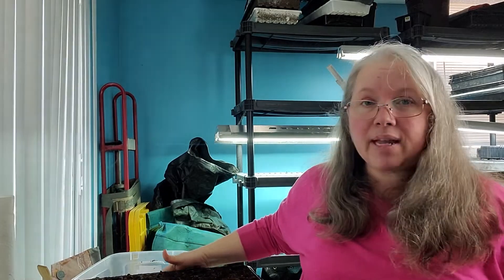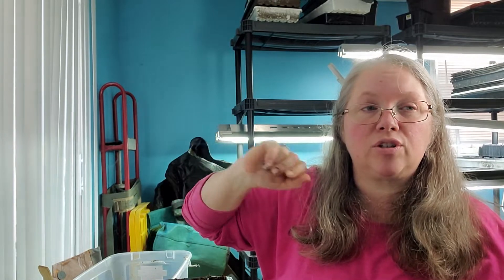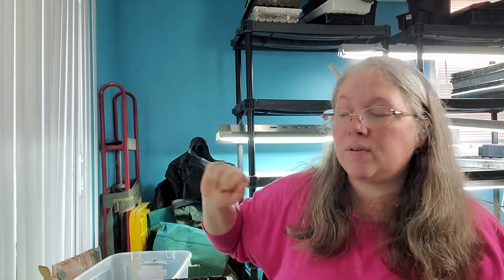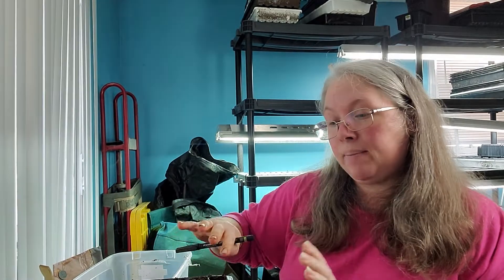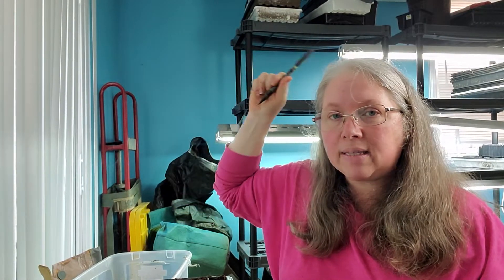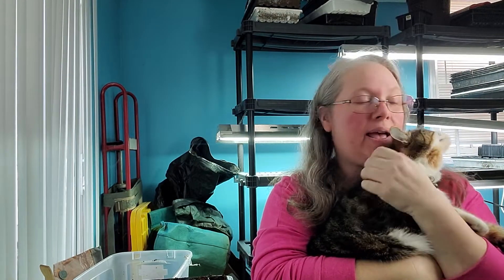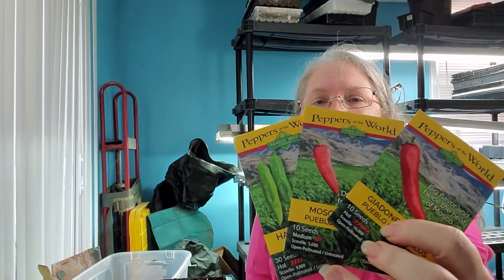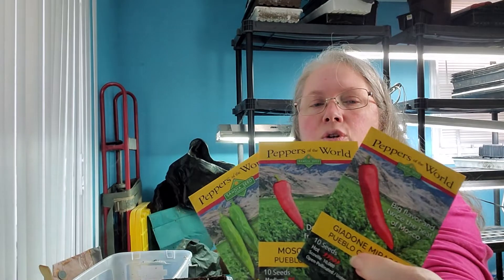We're Back! | Pepper and Garden Chat | Gardening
We are back from a break and talking about the peppers we are growing this year along with some of our gardening and channel plans. We are excited to get this growing season started and excited to share this season with you.

Amazon Wishlist